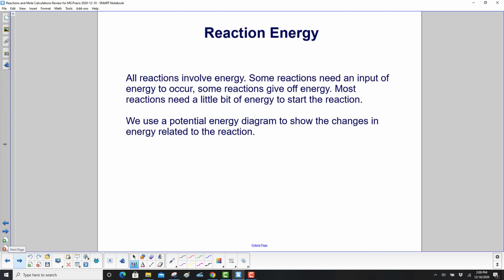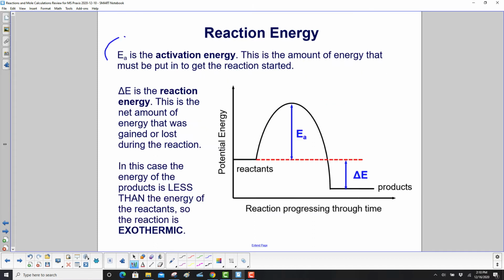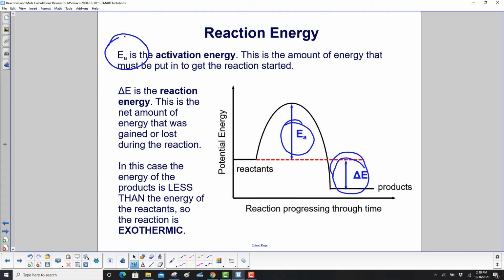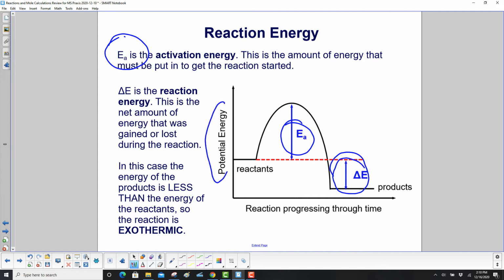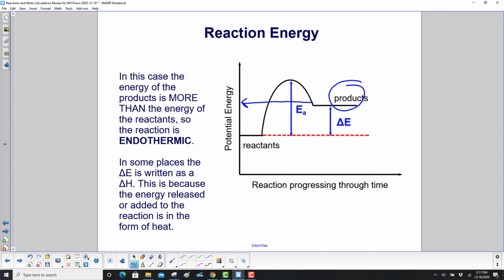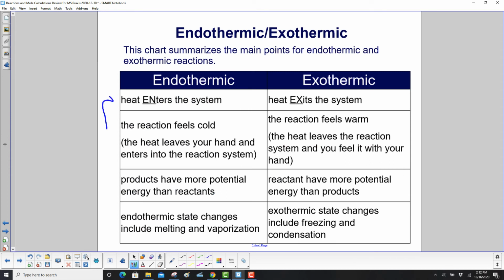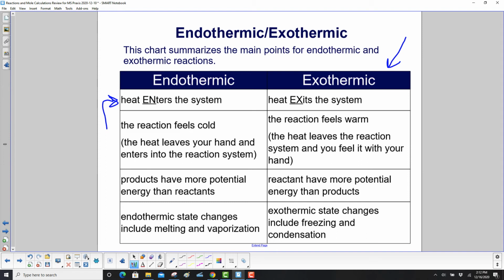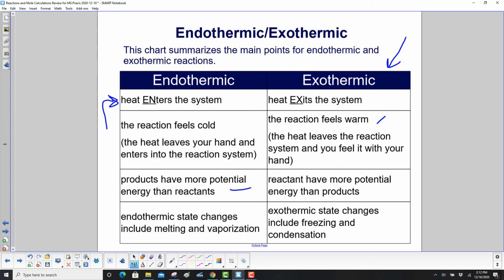MS Science Reactions & Mole Calc Reaction Energy Part 1